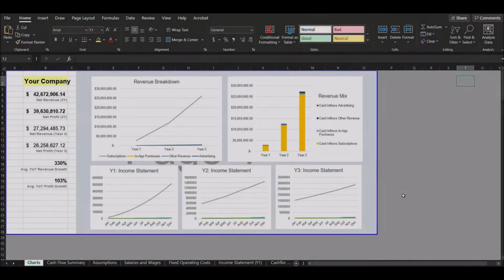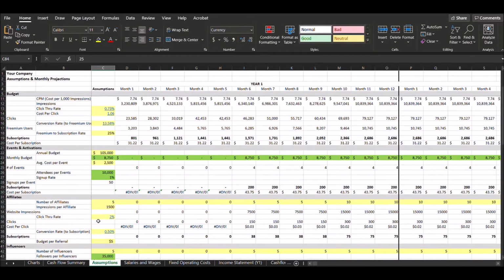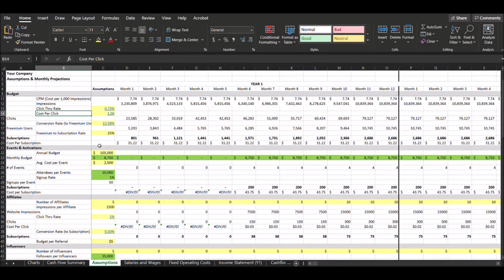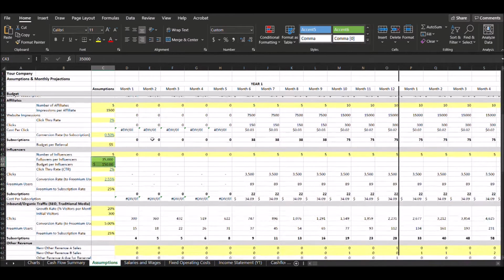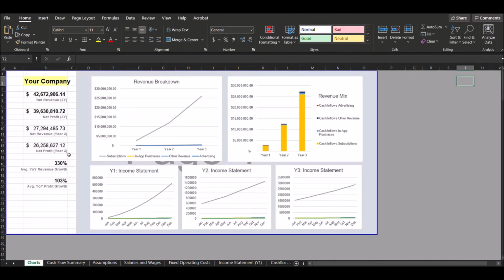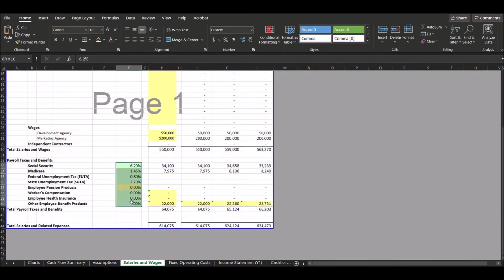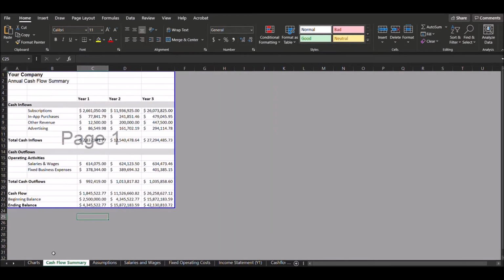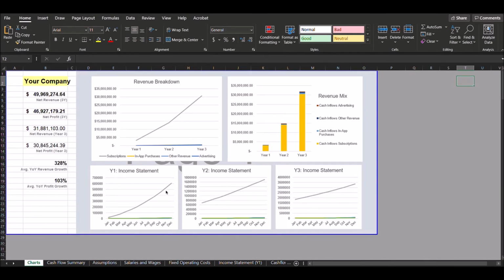How to Create a Mobile App Financial Model / Projections: Tutorial & Template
Creating a financial model to project your future revenues & performance is an essential & powerful tool for any startup founder — esp. in the competitive & everchanging landscape of eCommerce businesses. Nevertheless, projecting your eCommerce revenue and financials doesn't have to be complicated! In less than 5 minutes, we'll walk you through the steps to easily project your financials & generate a top-level view of expected performance.

Download the template for Excel &/or Google Sheets here — including pre-filled benchmarks & research, auto-updating charts & annual statements, & more